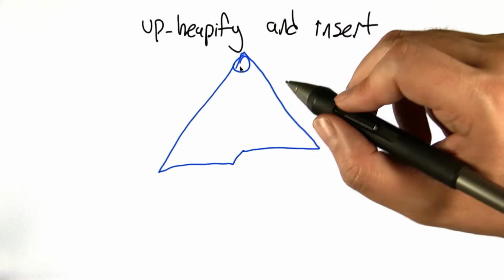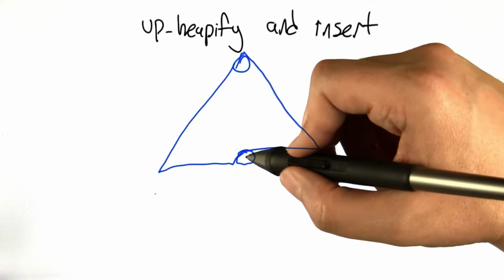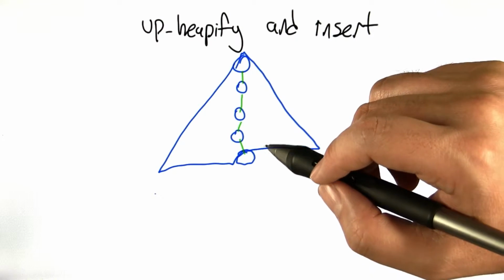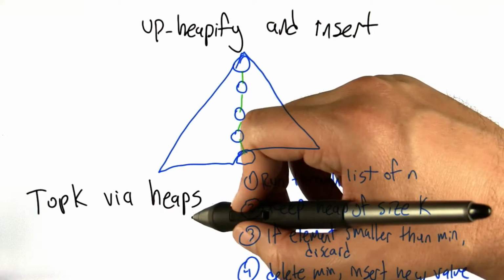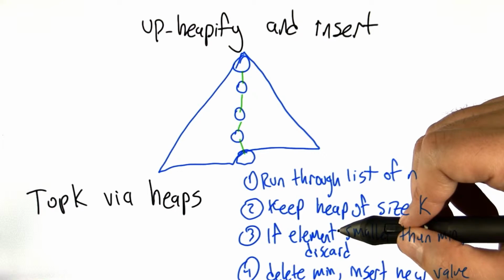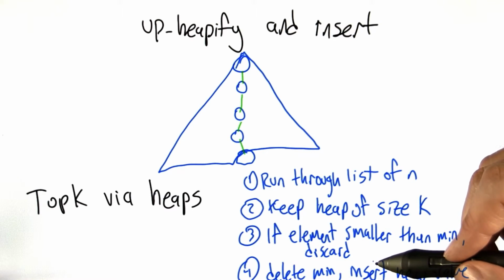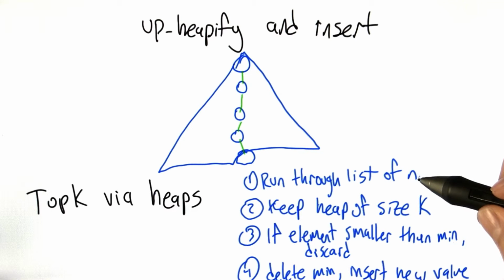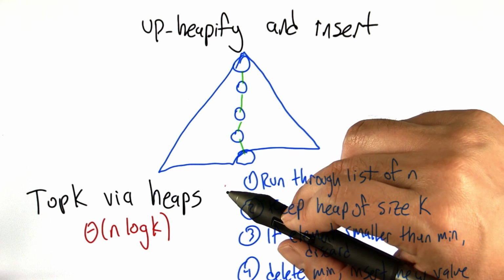Inserting Elements - Intro to Algorithms